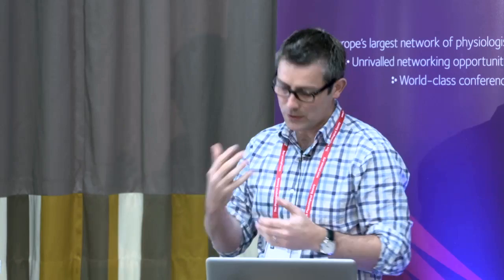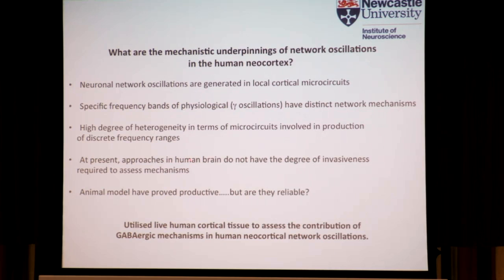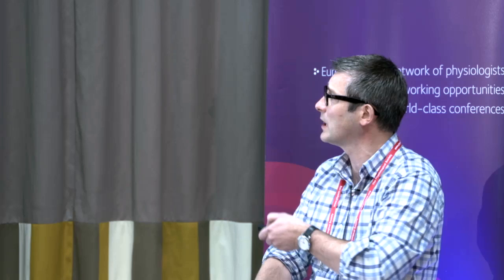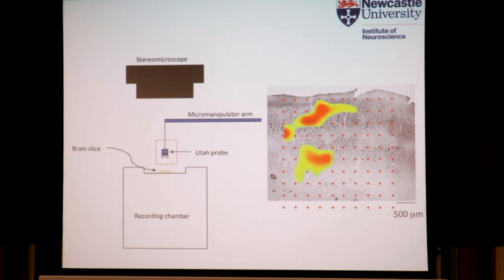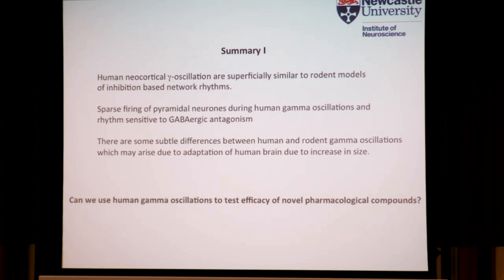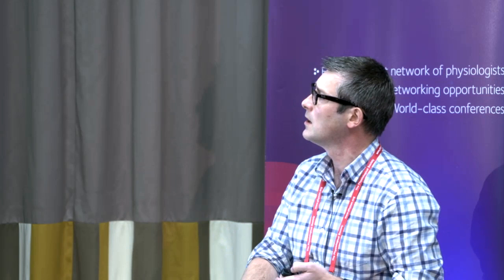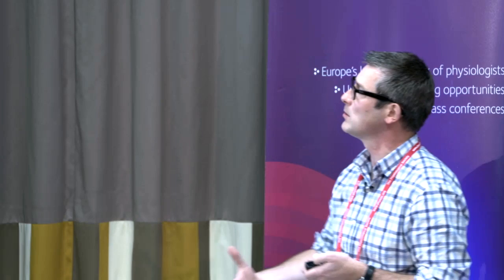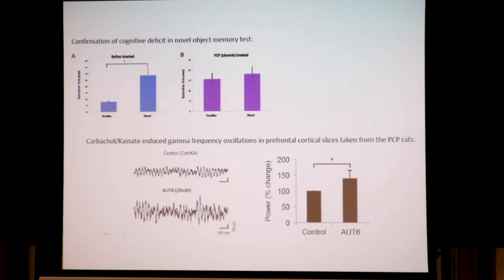Translational biomarkers for CNS drug development, Mark Cunningham (Newcastle University, UK)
Full title: Experimental models of physiological cortical rhythms in live human brain tissue: translational biomarkers for CNS drug development, Mark Cunningham (Newcastle University, UK)